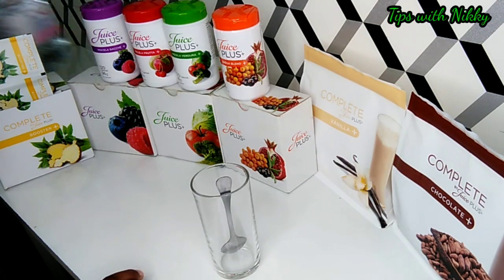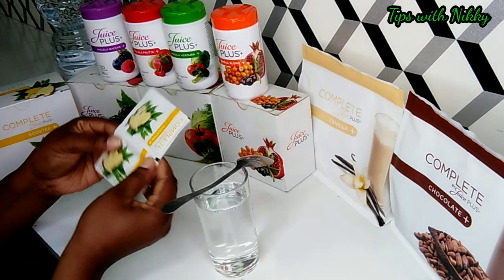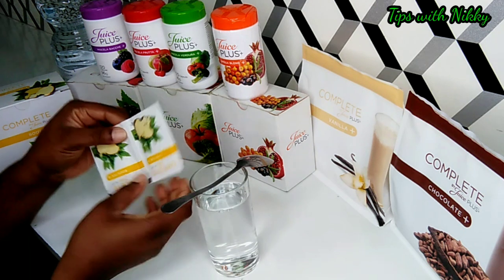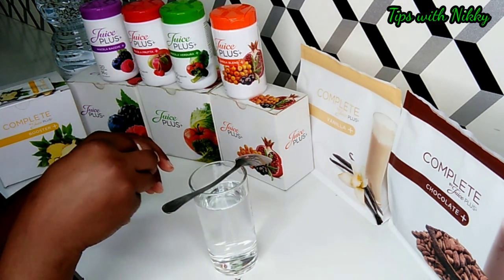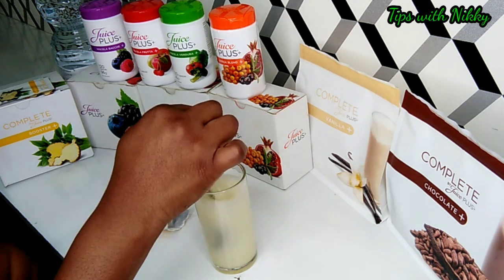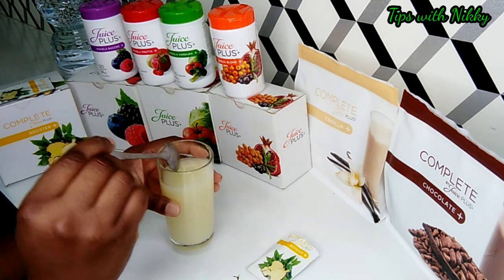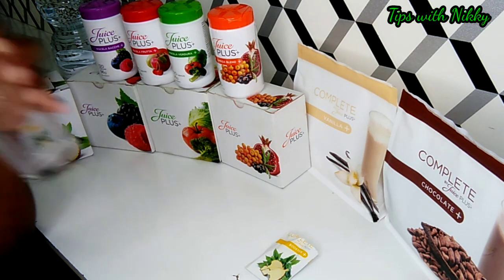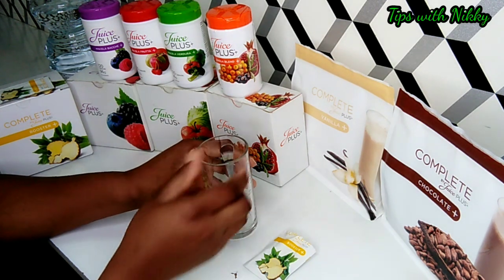Complete Your Healthy Lifestyle with JUICE PLUS+ / How to Start a healthy day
Are you looking for a natural way and a right product that will help you
Trim that excess belly fat?
Lose some weight?
Detox your body?
Increase your energy level?
Give you a Glowing skin?
Lower your Blood pressure?
Lower your Cholesterol level? etc.

    JUICE PLUS is the right product that will help you achieve your goal Naturally.

JUICE PLUS is a simple and practical way to add whole food based nutrition from 26 different types of Fresh Fruits, Vegetables, Grains and Berries into your daily diet in form of Capsules.

 Join, let's take JUICE PLUS PRODUCTS and live a better and healthier lifestyle

  Here is the website where you can get and place your order 👇for JUICE PLUS PRODUCTS